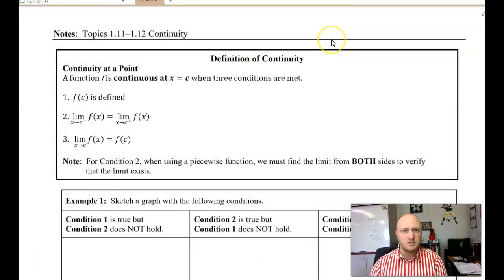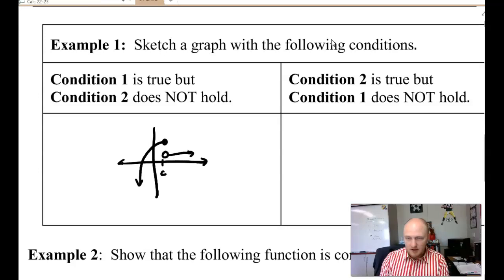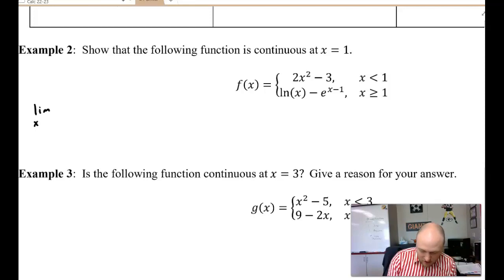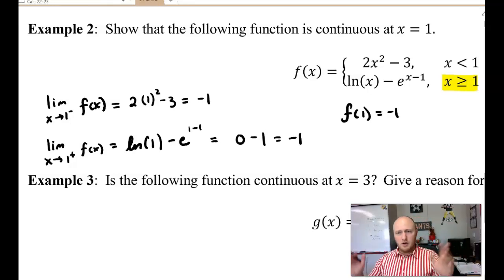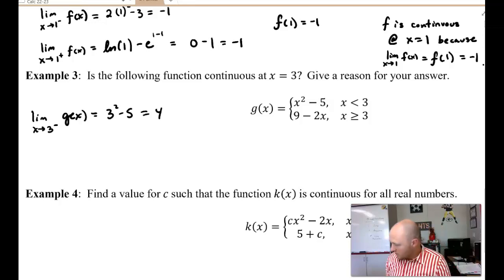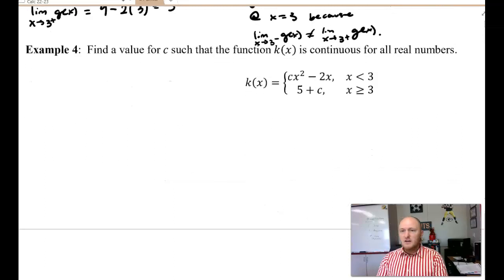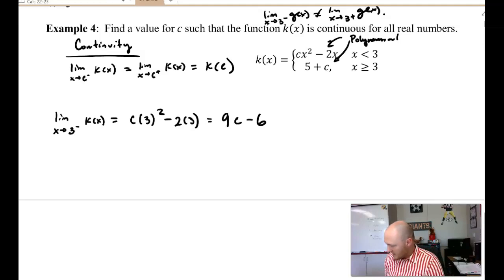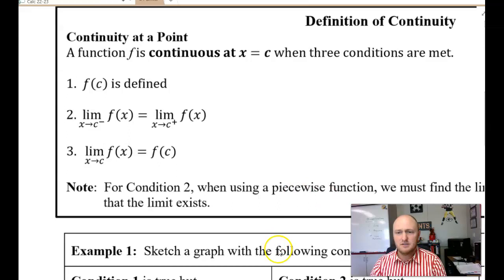AP Calculus AB | 1-5 Continuity